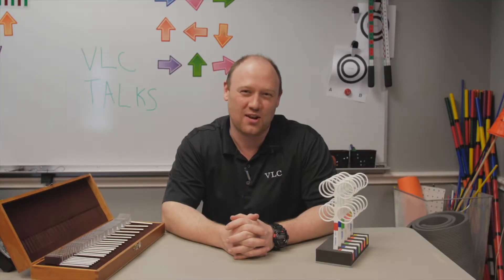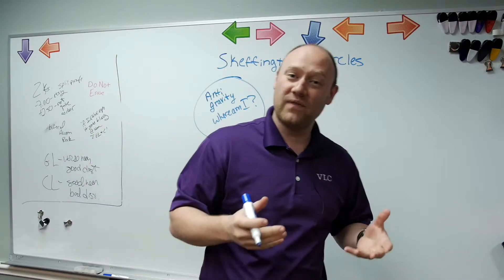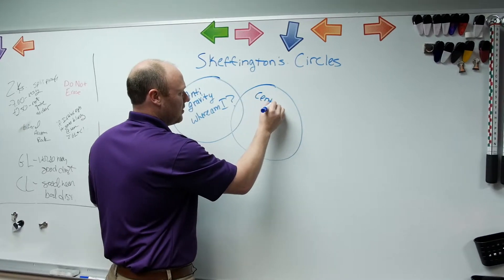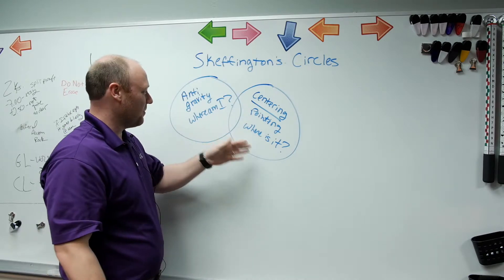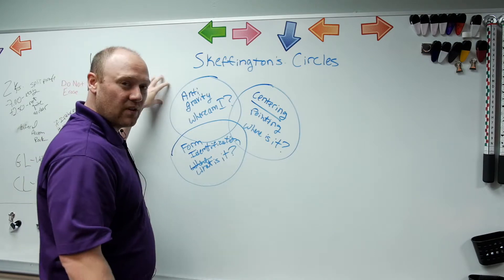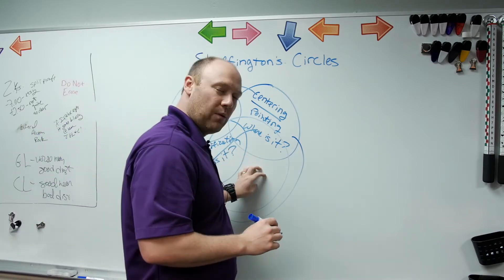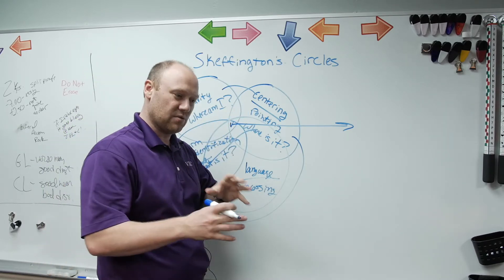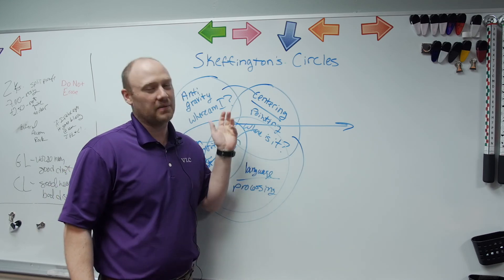Skeffingtons Circles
VLC TALKS: Join Joseph Wakeland of the Vision Learning Center in Bellaire, Texas as he discusses Skeffingtons Circles.

Vision therapy is used to help patients with their visual skills and abilities.